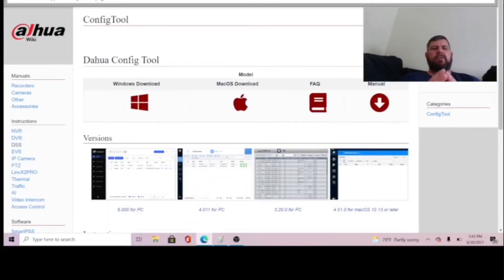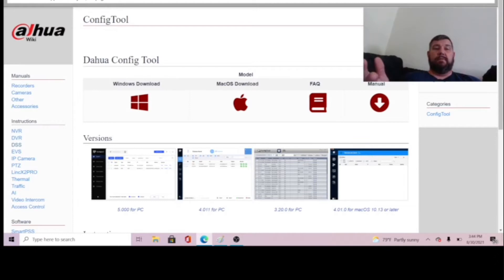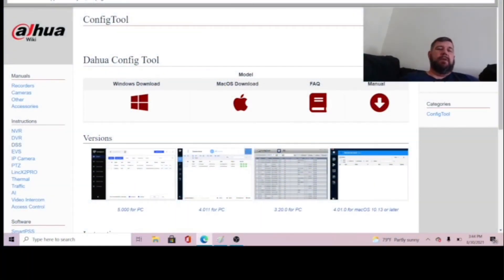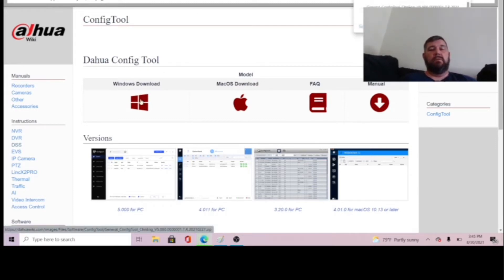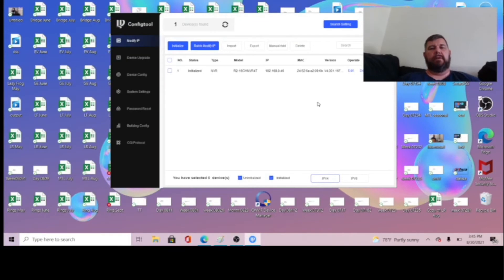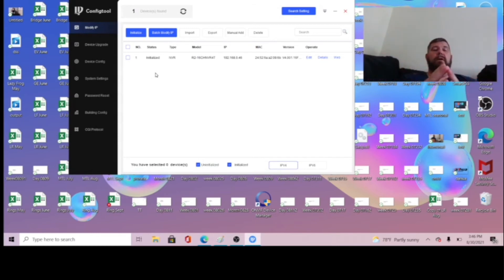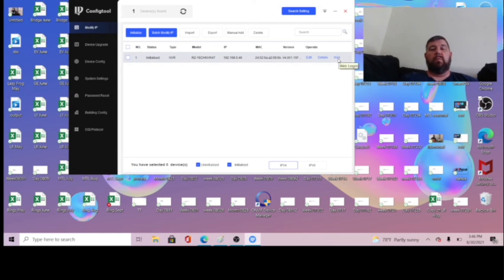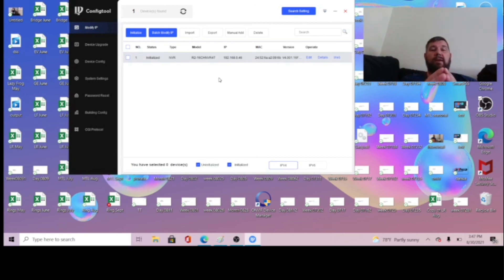Dahua Configuration Tool Installation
In this video we introduce viewers to the Dahua Configuration Tool. This tool enables you to locate Dahua manufactured surveillance equipment on a network. It also activates new devices and can be used to configure settings. This Dahua Configuration tool is very similar to Hikvision's SADP tool.